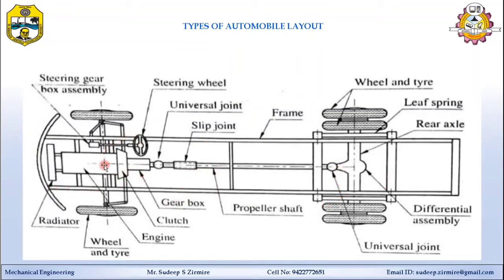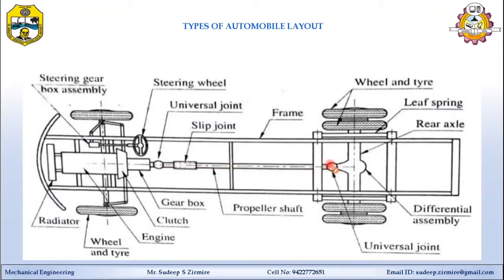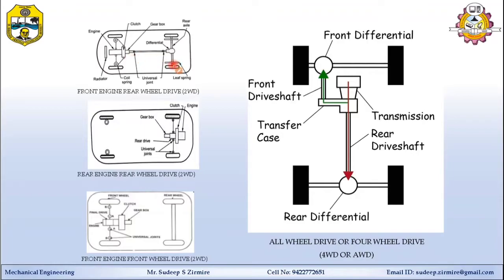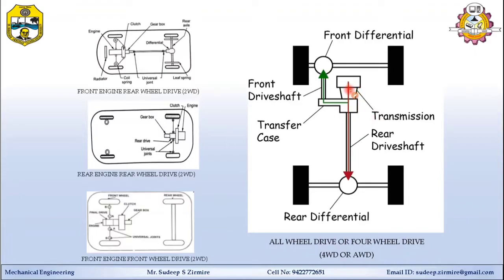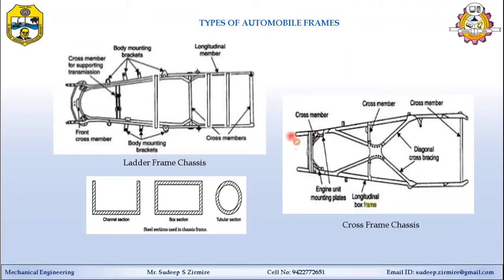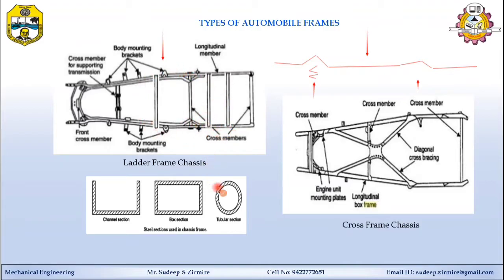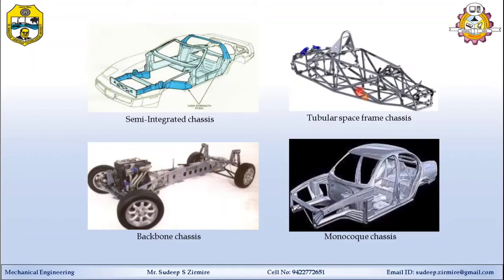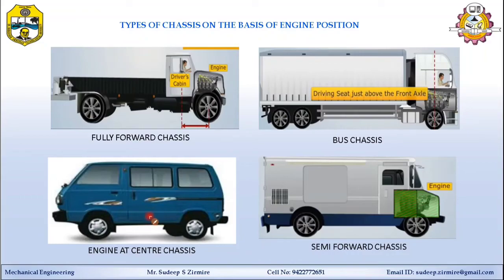UNIT#1 LH#2 AE DBATU Types of Layouts and Frames